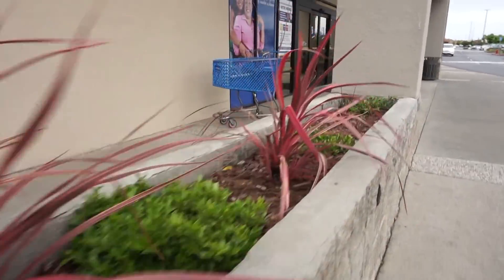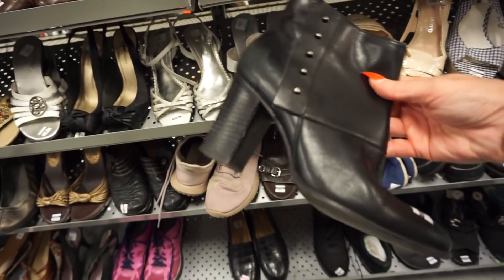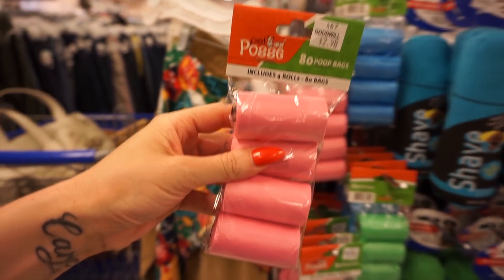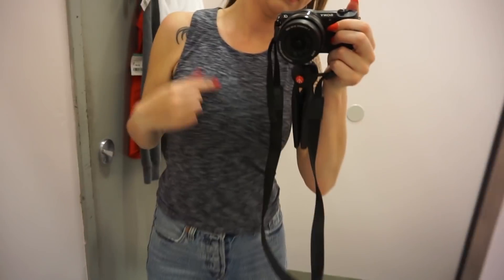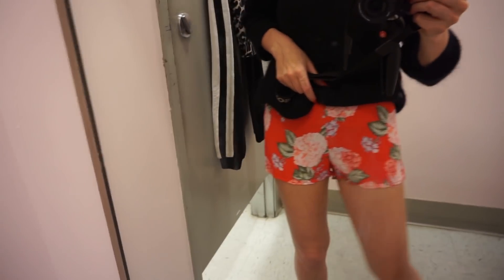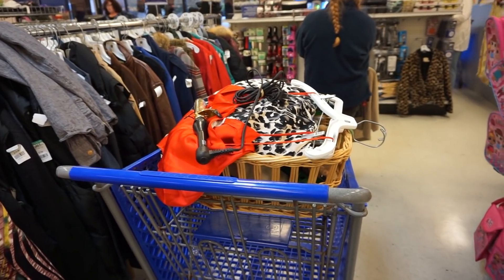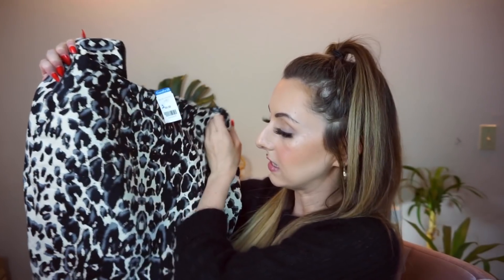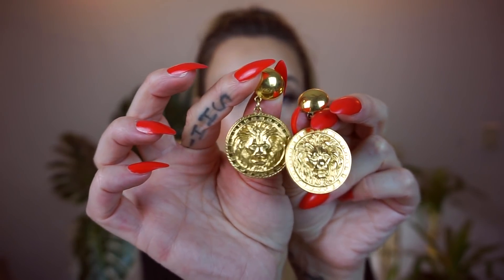SHOPPING AT GOODWILL 2019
HEY GUYS! IN TODAYS VIDEO I WENT SHOPPING AT MY LOCAL GOODWILL THRIFT STORE. I FIND SOME CLOTHES, SHOES AND HOME GOODS. LET ME KNOW IF YOU LIKE ME MAKING THESE THRIFTING VIDEOS!